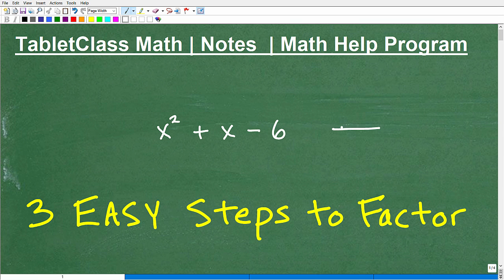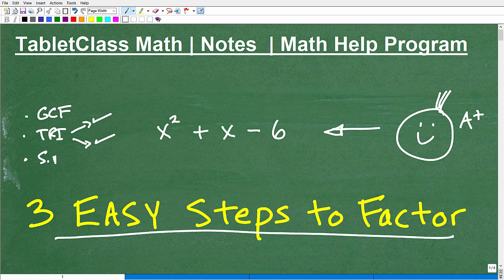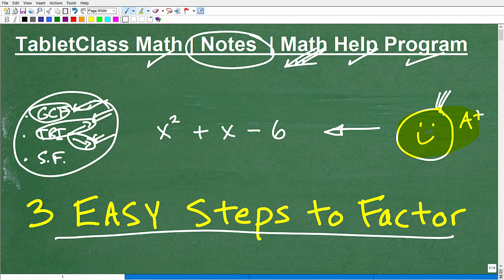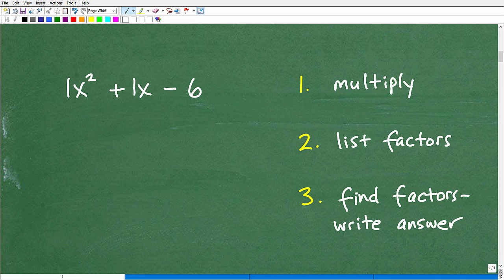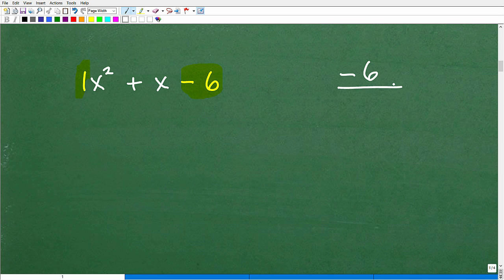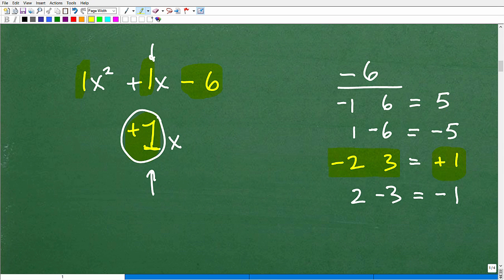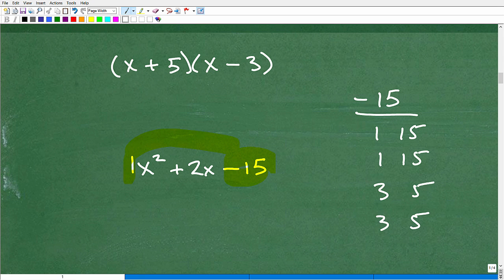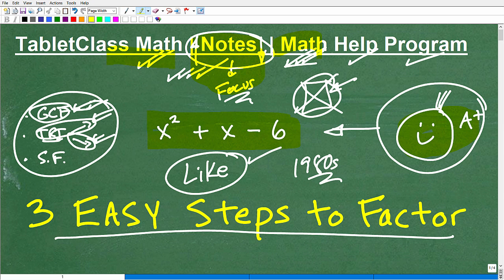3 EASY steps to factor this trinomial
Math help with factoring a trinomial.  For more math help to include math lessons, practice problems and math tutorials check out my full math help program